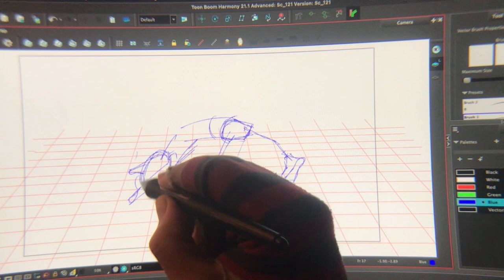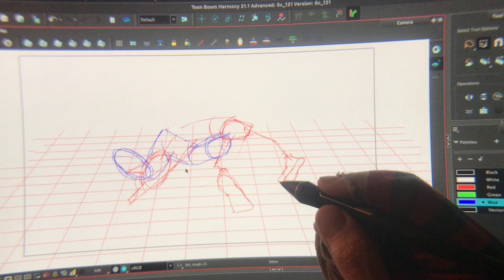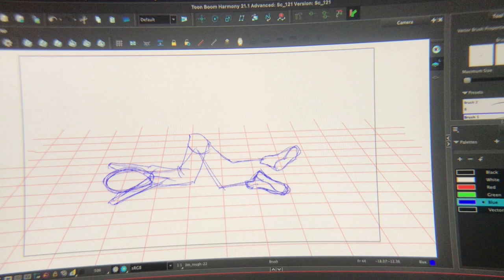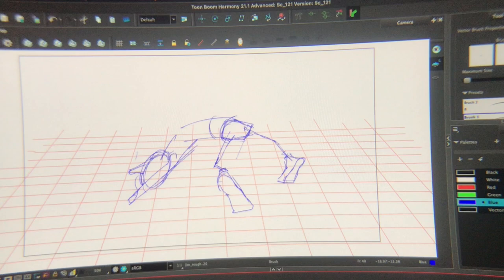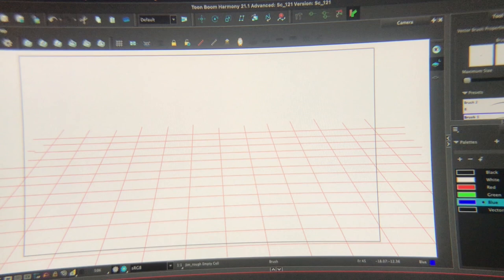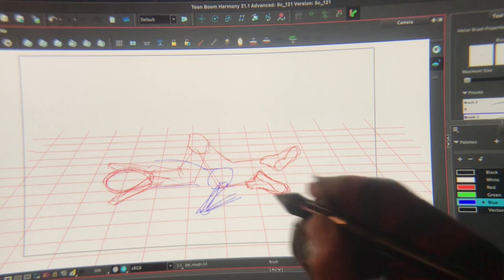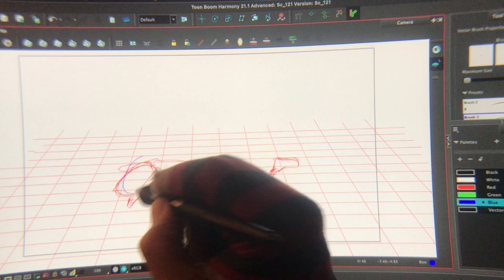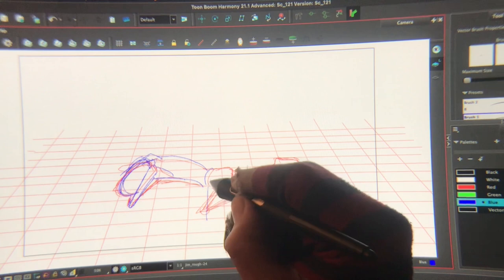Howl #213 Part 5. Watch how Sc 121 animation develops.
Support Howl visit Stretch Films Shop on Etsy for autographed Courage prints!

"Howl if You Love Me" is the new film by John R. Dilworth. The entire production process from script to final film will be documented with commentary by the director and team.